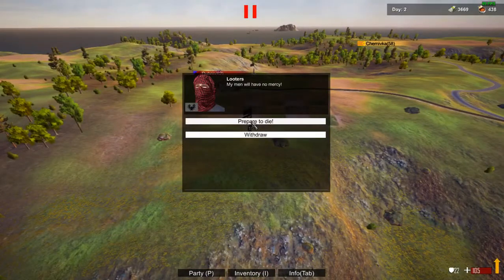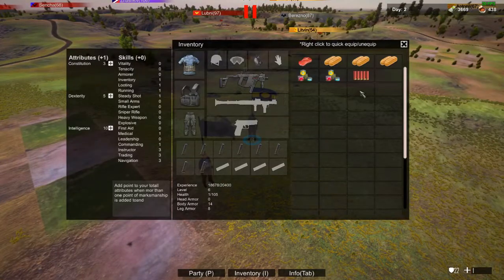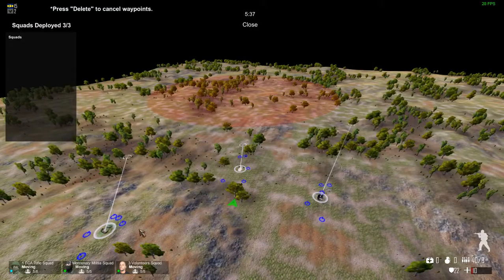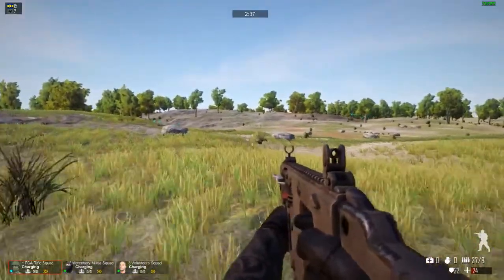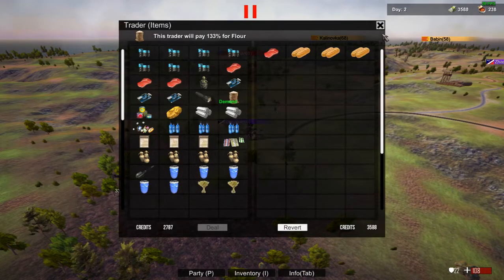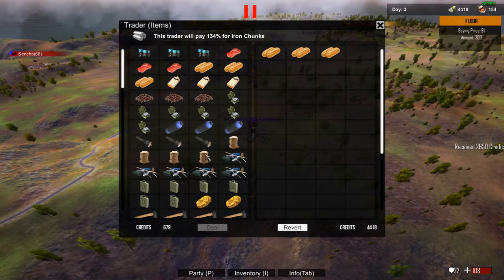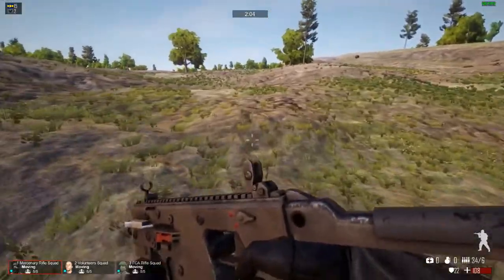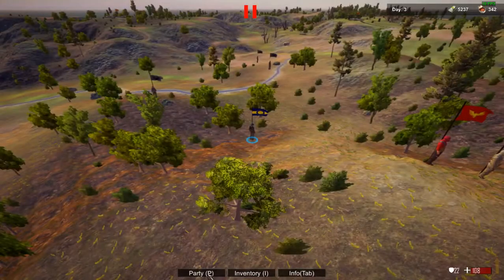Botch plays some Freeman: Guerrilla Warfare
It's a nice little Modern version of Mount and Blade on early access. Seems promising.